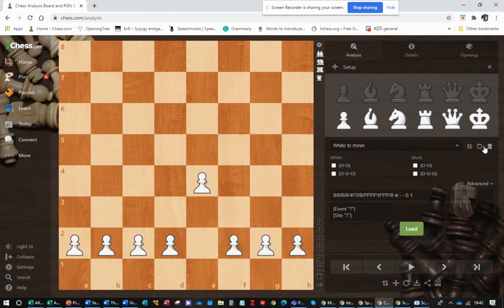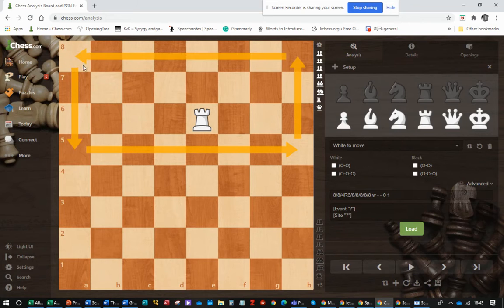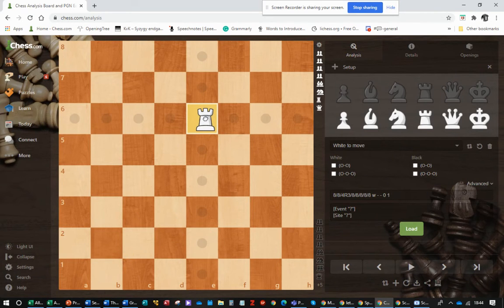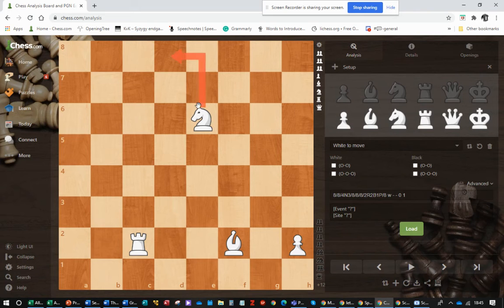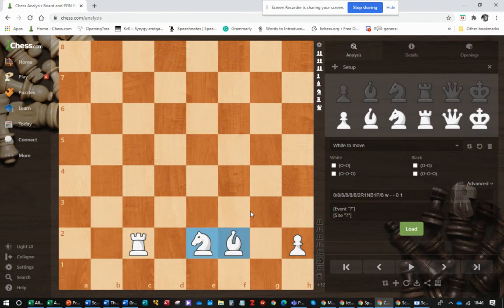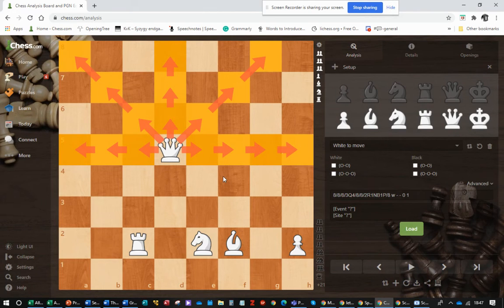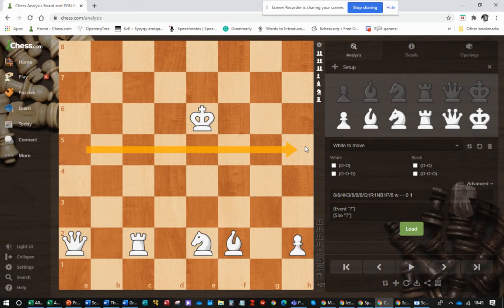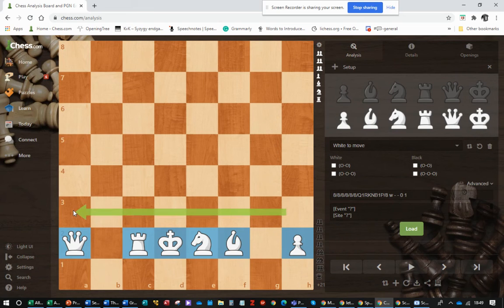S01E02 Chess Basics: Chess Piece Value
These indicate the value of chess pieces and how they relate to each other. Each piece has strengths and weaknesses, so they're valued differently. Let's take a look at what the chess pieces are worth!

Here's what you'll learn:
What are piece values?
Chess piece values
Material exchange valuations

Credit: Seb van Leest

game-analysis submissions:
Skype: Sebastian van Leest